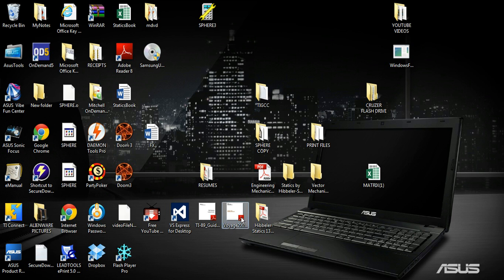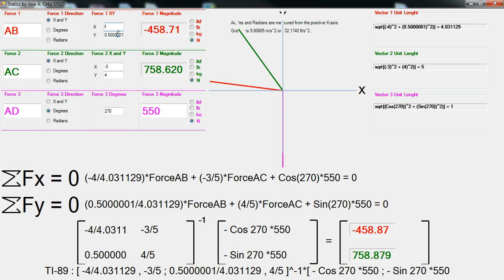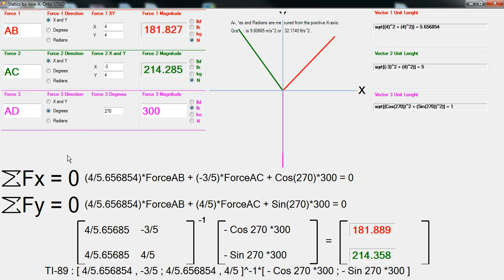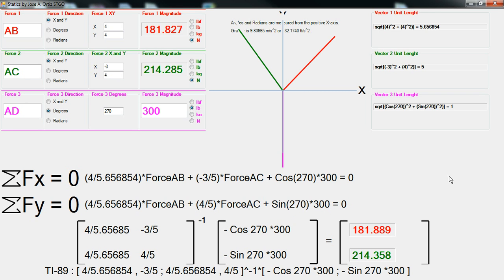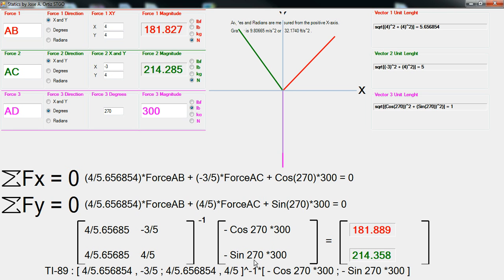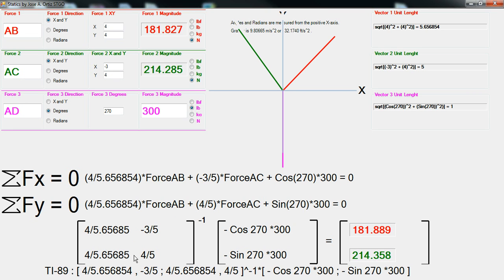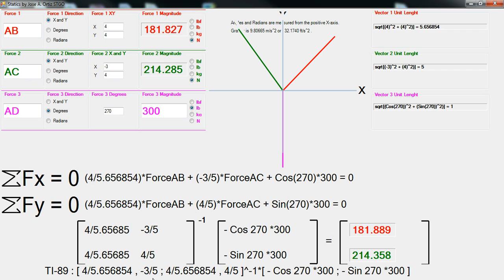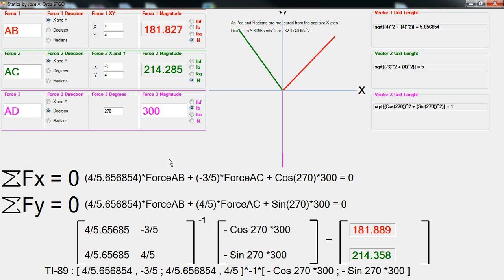Problem 3-8 Solution : Engineering Statics from RC Hibbeler 12th Edition Mechanics Book.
Solution to Problem 3-8 from Hibbeler Statics Book 12th Edition.